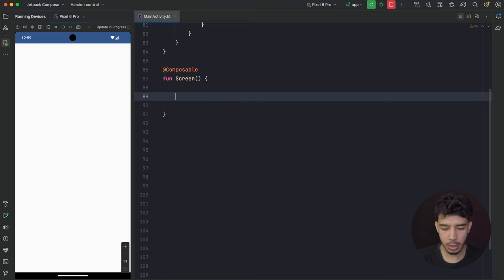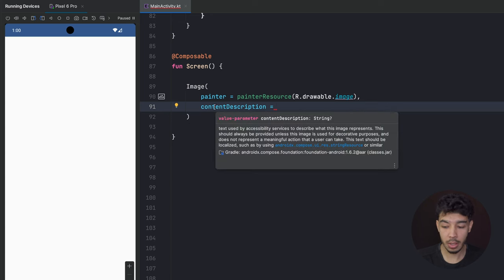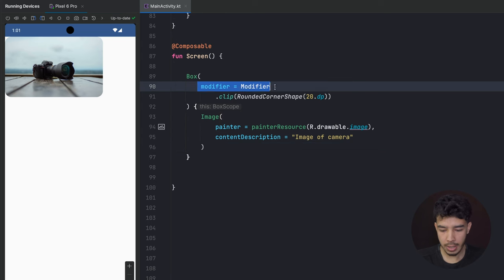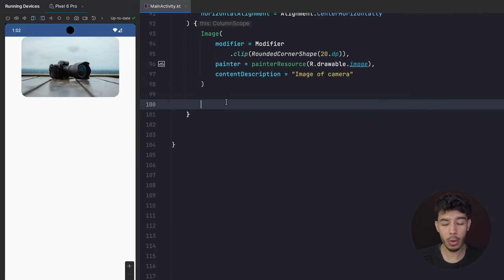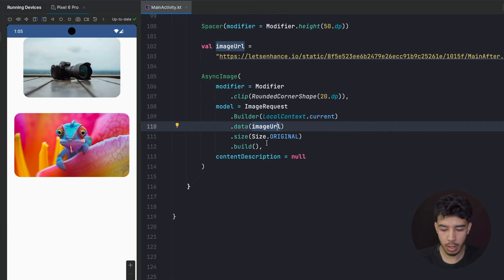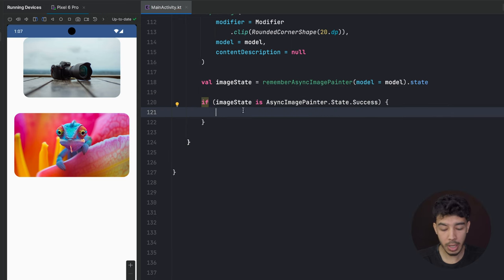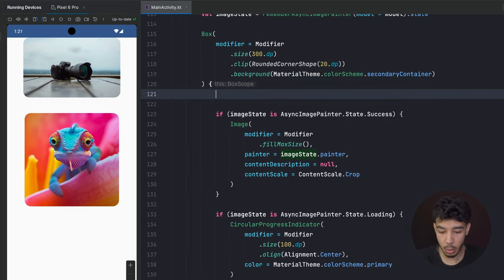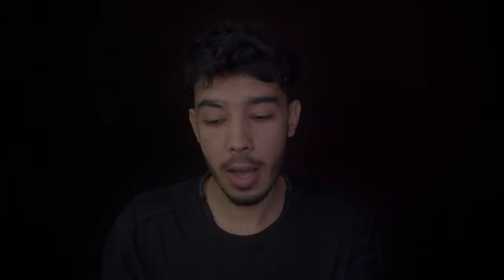Loading Images - everything you need to know - Jetpack Compose #7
This video is about loading images in jetpack compose, from loading local images to online ones. And also handling states like when an image is still loading and when it fails to load.